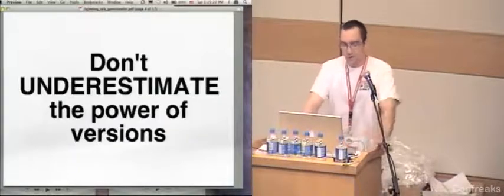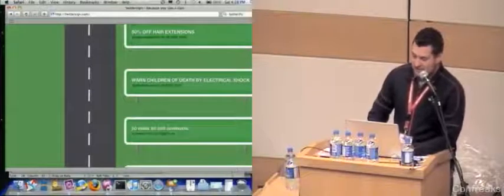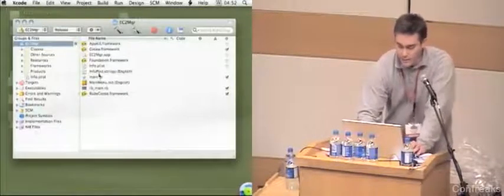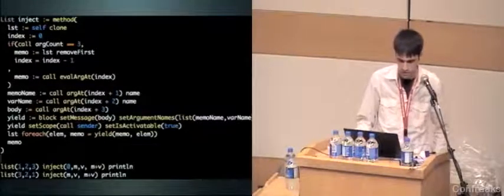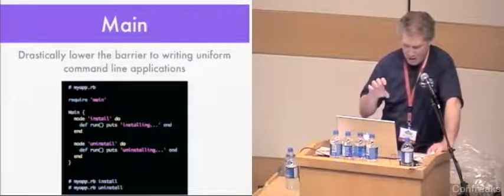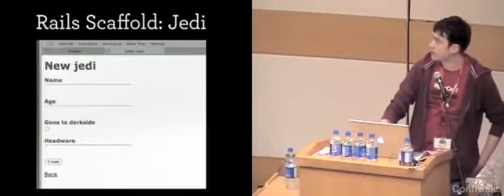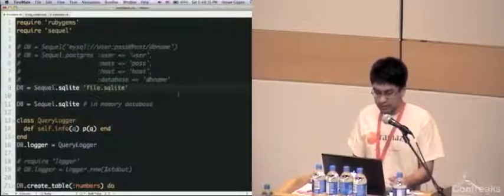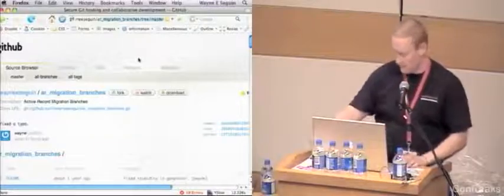Mountain West RubyConf 2008 - Lightning Talks - Various Presenters